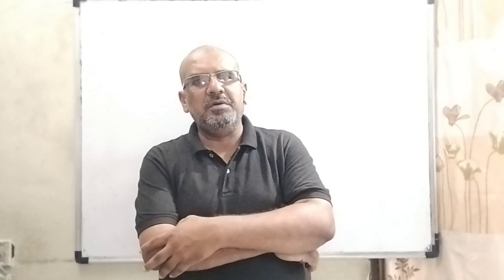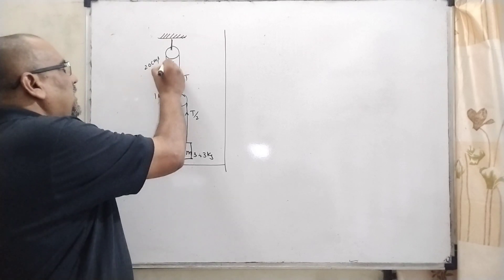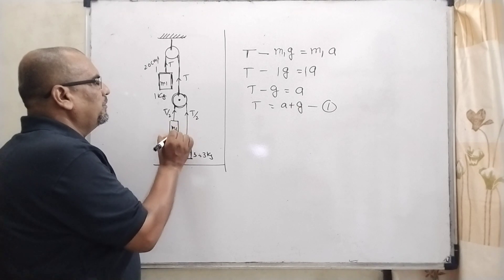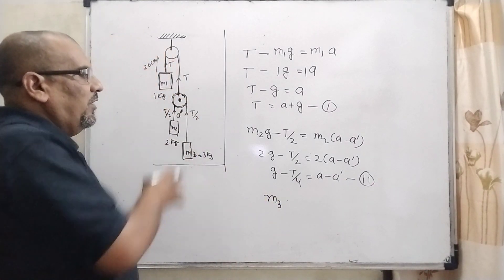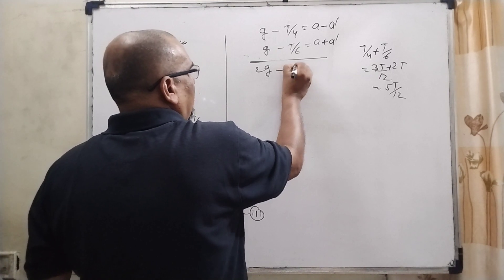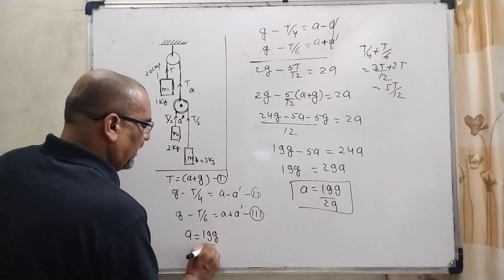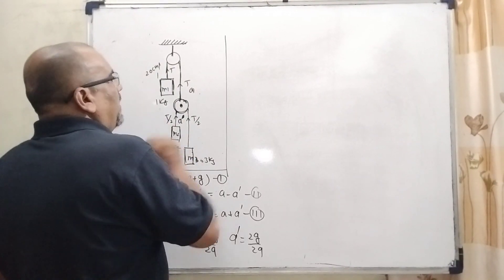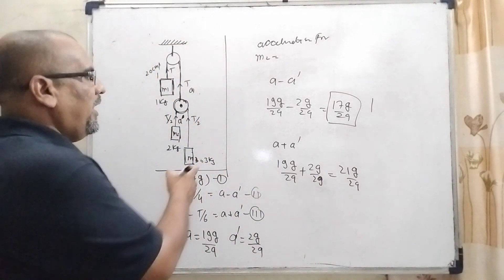Let m1=1kg m2=2kg and m3=3 kg in figure.Find the accelerations of m1,m2, and m3. The string from the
Let m1=1kg m2=2kg and m3=3 kg in figure.

Find the accelerations of m1,m2, and m3. The string from the upper pulley to m1 is 20 cm when the system is released from rest. How long will it take before m1 strikes the pulley ?